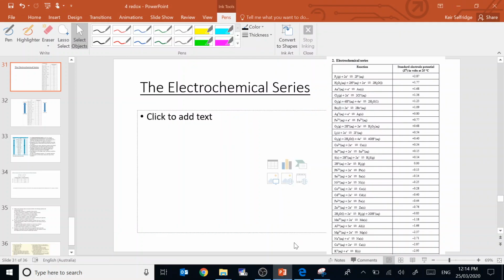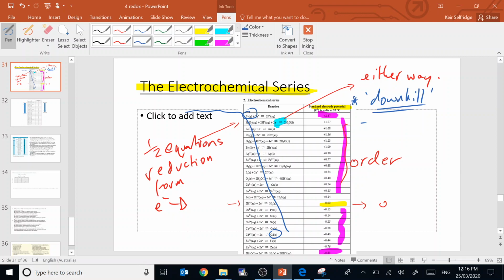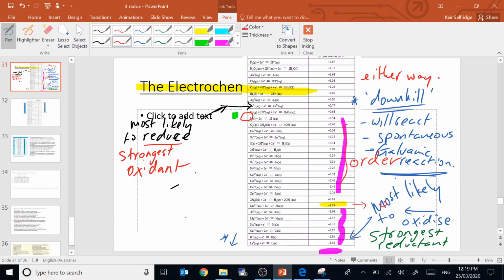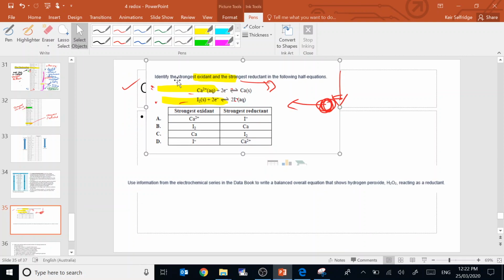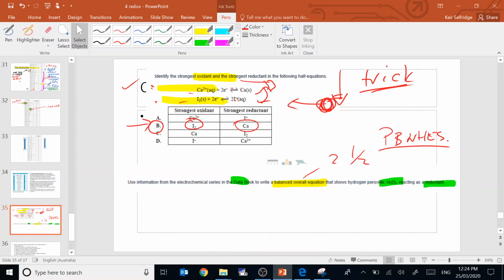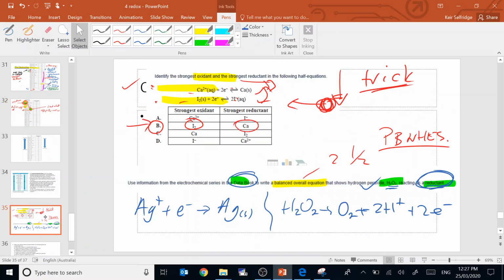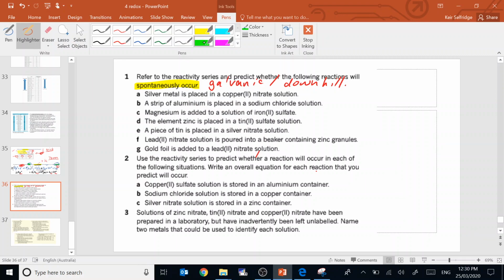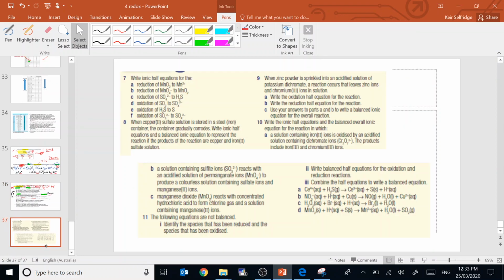5 electrochemical series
yr 12 redox video 5-5